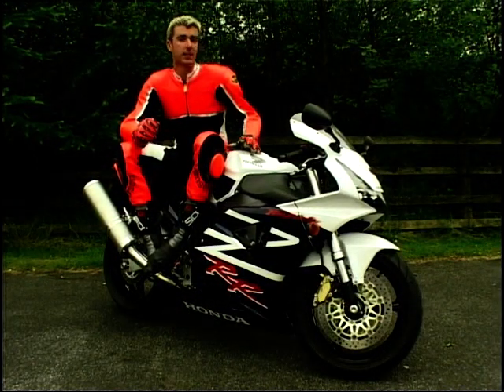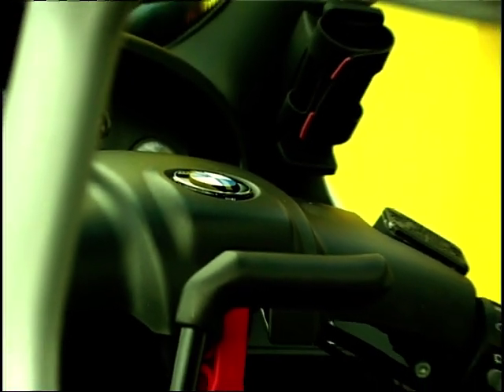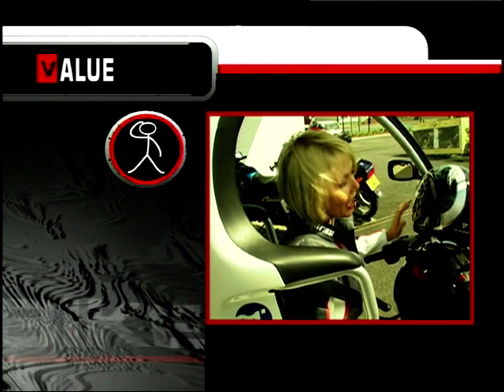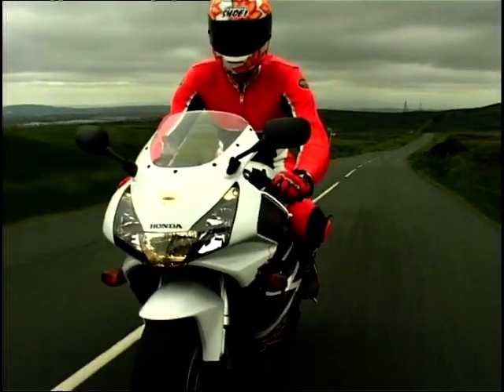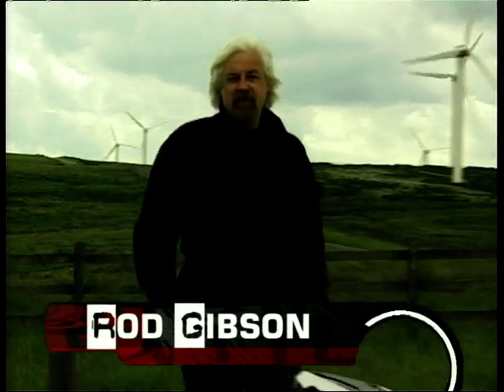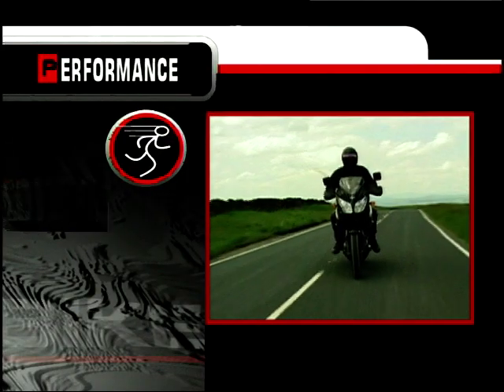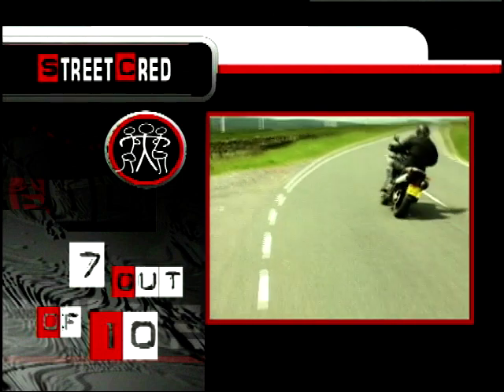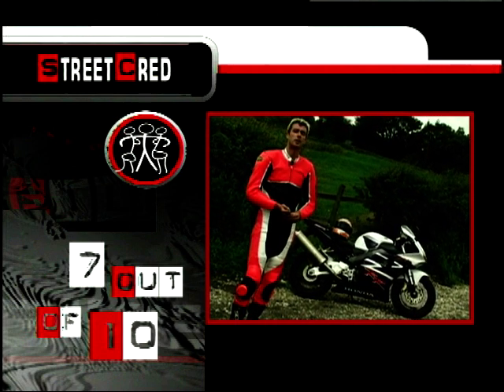Bike File: Season 1, Ep. 2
Warren Pole, Lousie Brady & Rod Gibson present Bike File the show that looks at the newest bikes around. In this episode we take a look at Hondas latest version of the Fire Blade, BMW's latest innovation the C1 & Rod checks out the Suzuki V-Strom.

Social Media